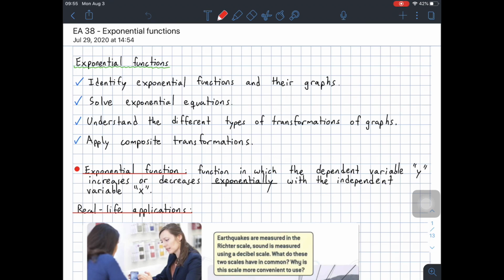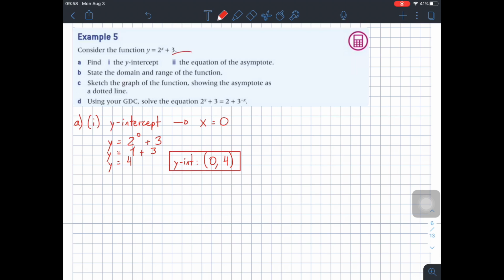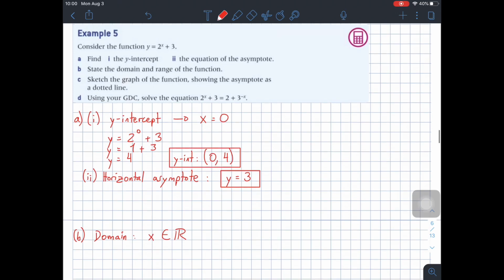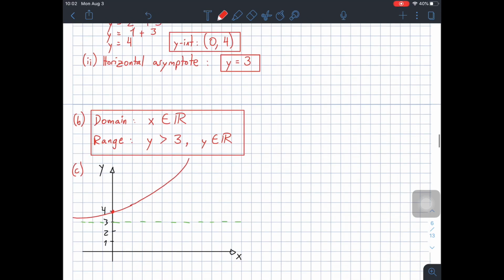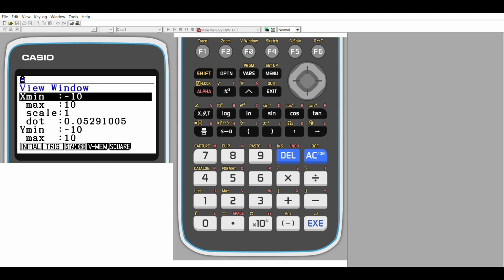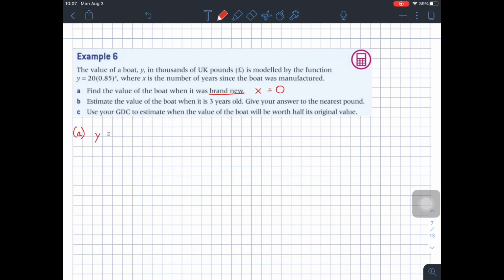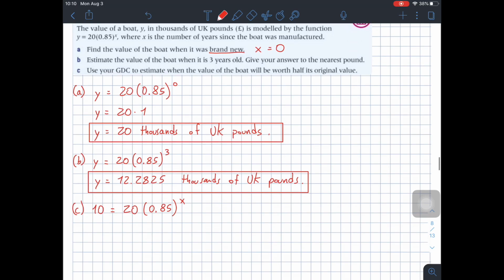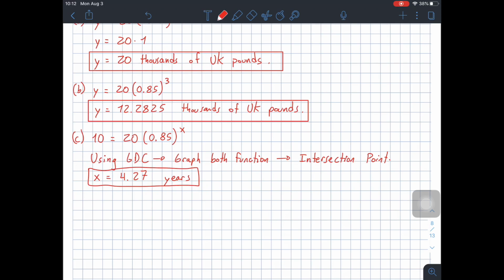24 Exponential functions EXAMPLES - Topic 2 - Functions - [IB Math: Analysis and Approaches SL]